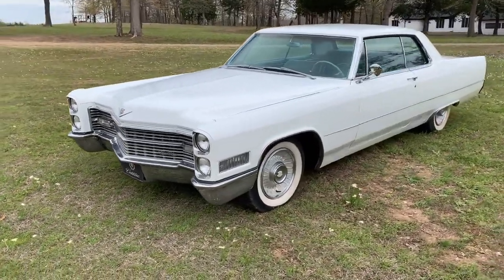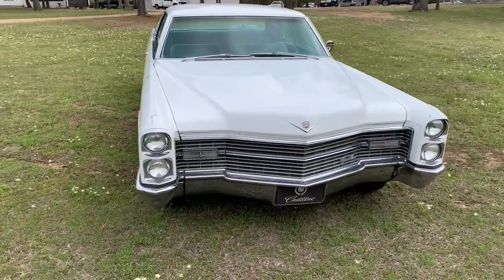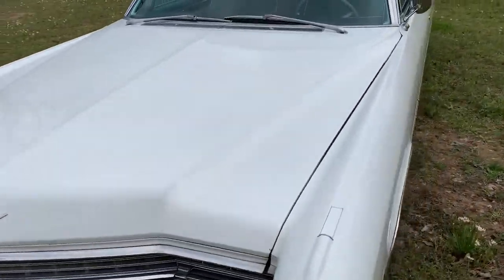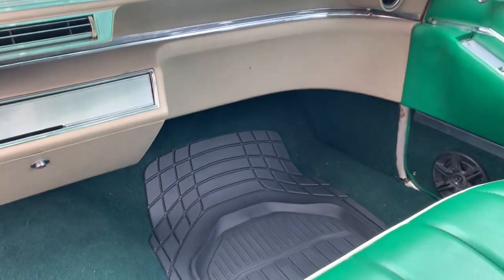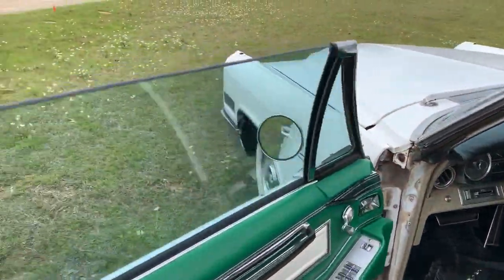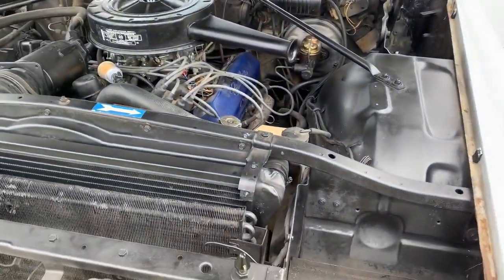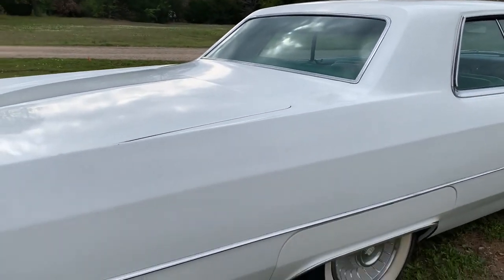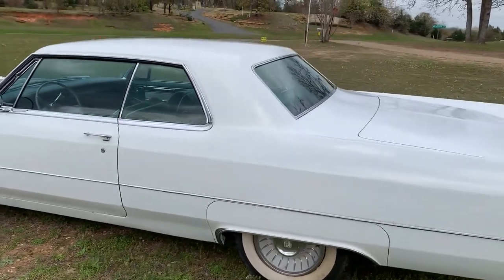Classy! 1966 Cadillac Coupe DeVille (walk-around video) TEXAS CLASSIC CAR GUY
Pure luxury with vintage style  @TXCarGuy1965
Texas Classic Car Guy